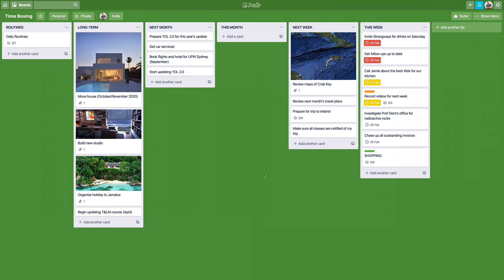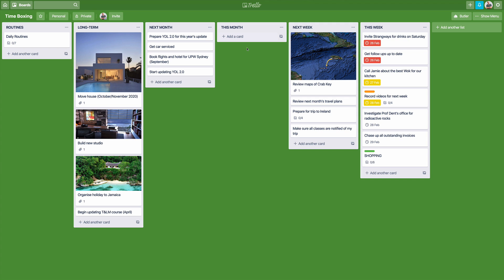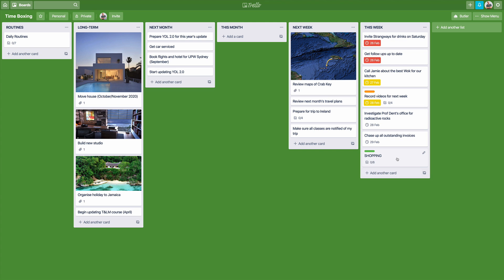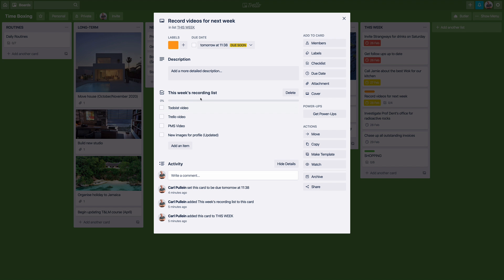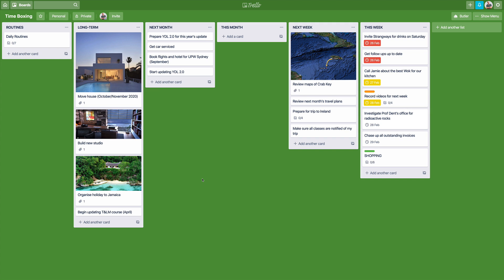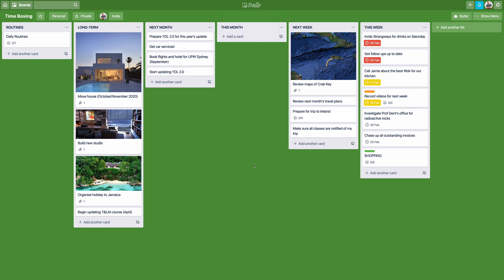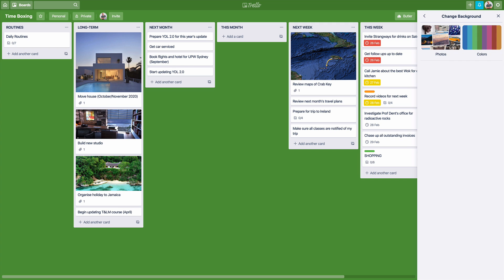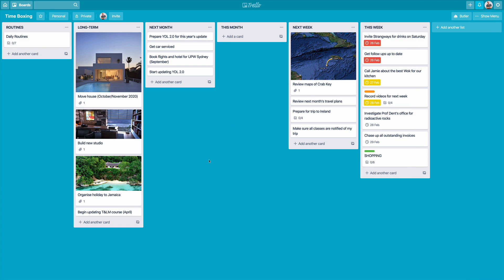How To Set Up Time Sectors In Trello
Organising your to-do list by Time Sectors is a quick, simple way to make sure you are doing what needs to be done when it needs to be done. Here’s how you can set this up in Trello (and this would also work in Asana)

NEW!